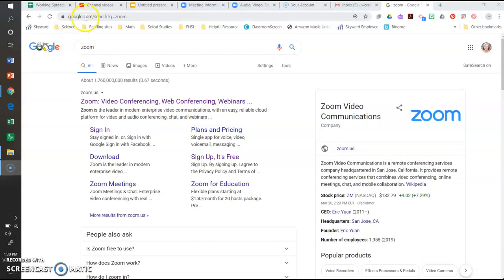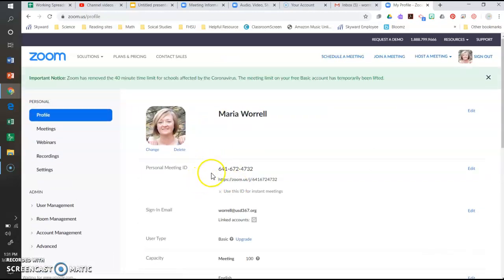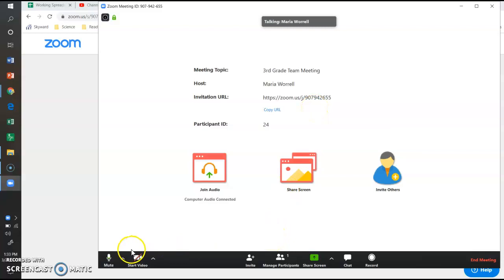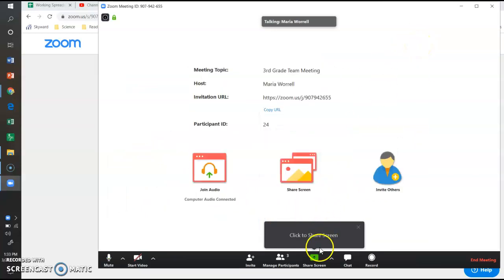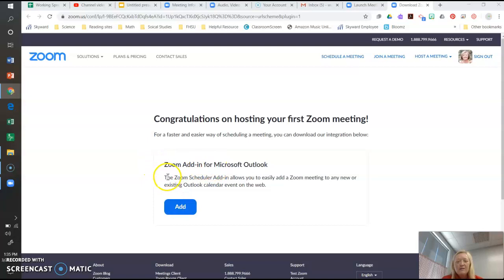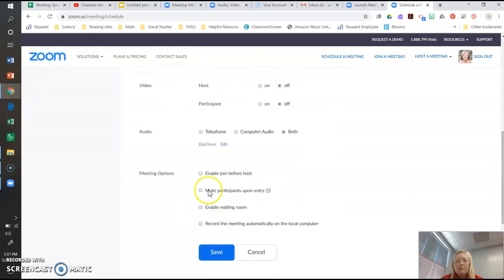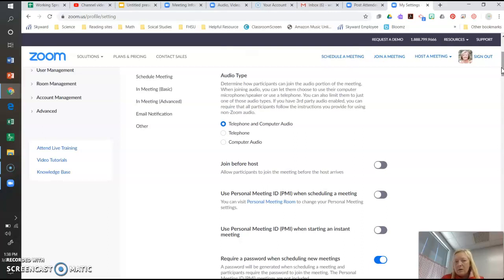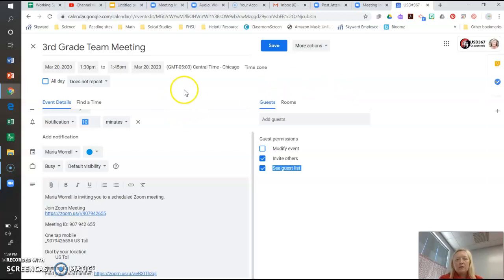Zoom Training Video